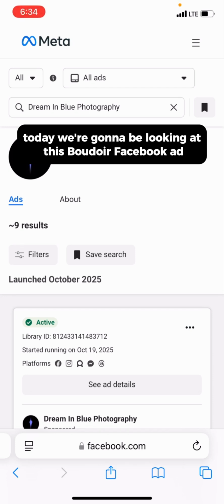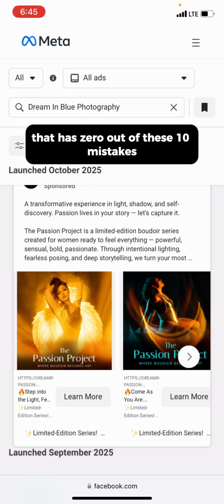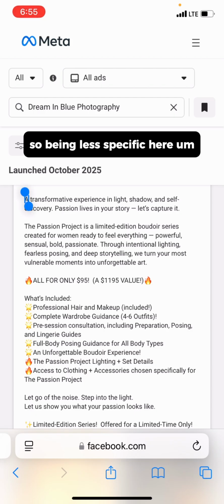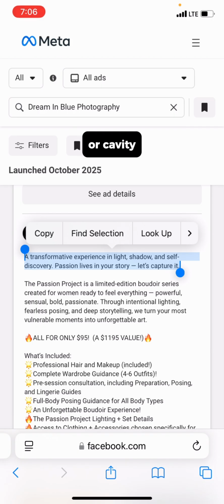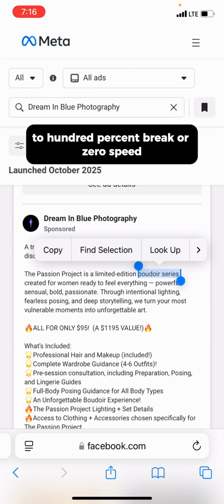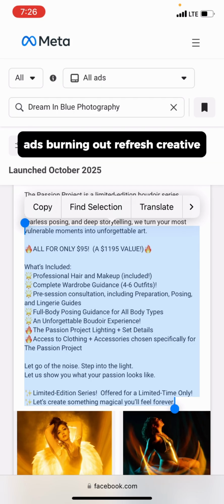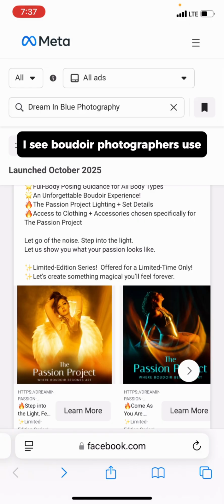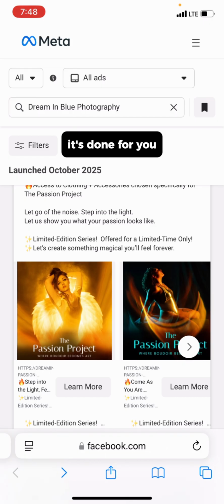Boudoir Marketing Packages (FB Ad Review) - Dream In Blue Photography; Markus Byron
Boudoir Marketing Packages - Dream In Blue Photography; Markus Byron; @dreaminbluephotography; @DreamInBlue.Photography